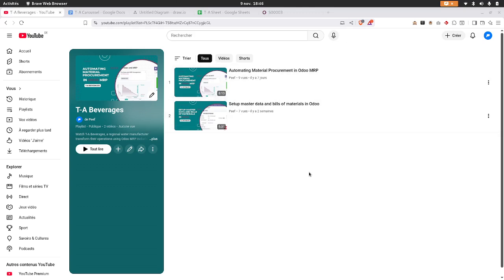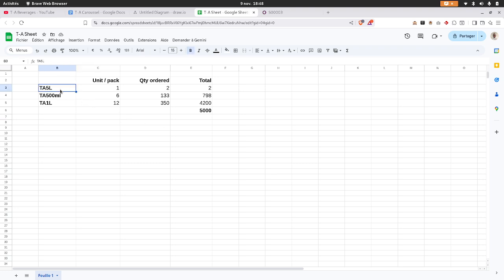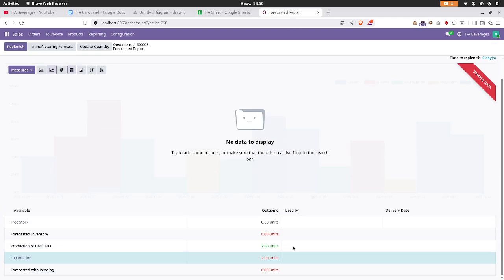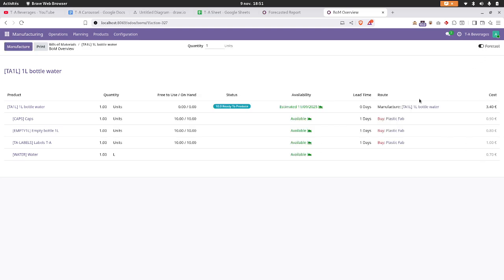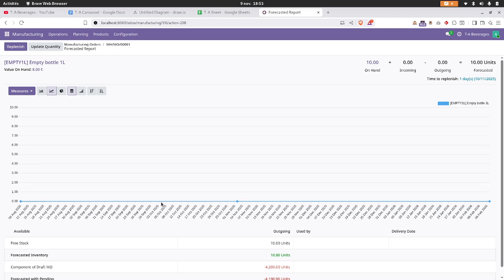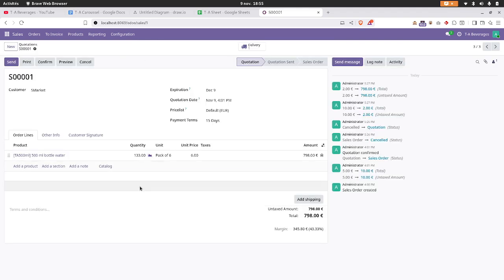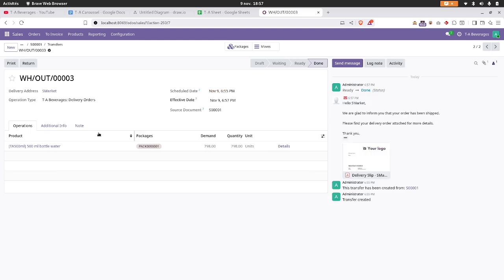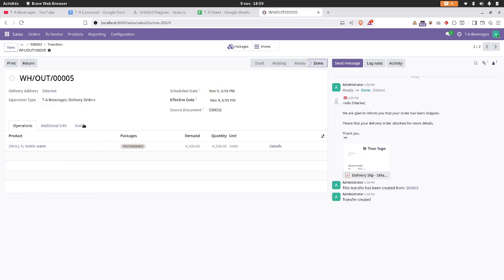Using forecasting before producing and selling in Odoo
Last week, we solved T-A's procurement challenge and got some raw materials in stock. We have been focused on setting up production and purchasing and didn't show how to make a formal quotation that are important for B2B sales.

In this episode, we will go through:

- Basic packaging and forecasting
- Creating and sending quotations
- Sales Order confirmation and deliveries

👉 OSSE is the tool that makes your favourite AI understand your project before you start coding